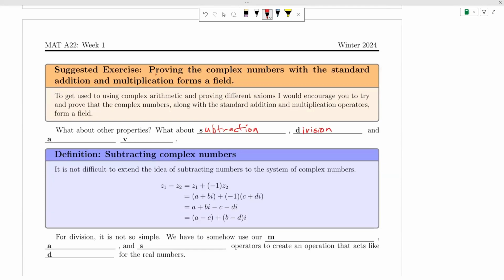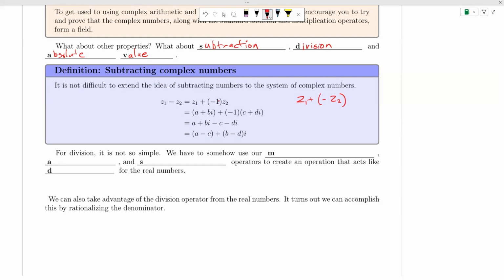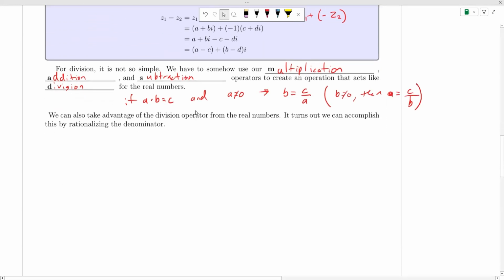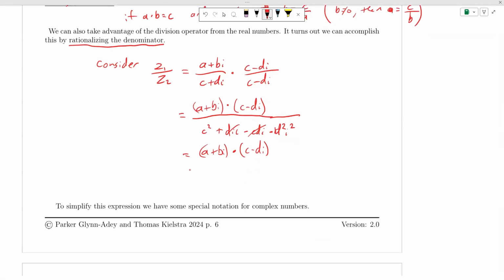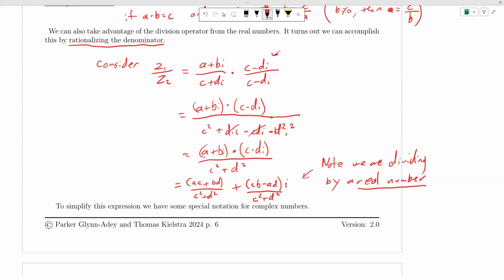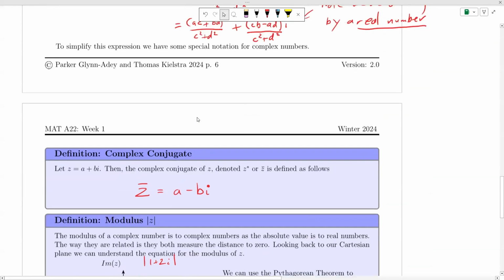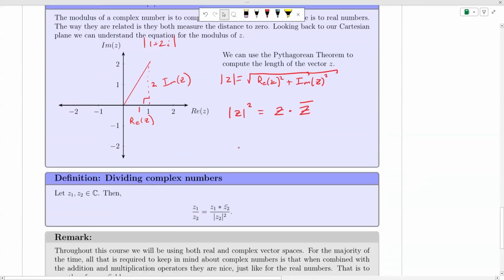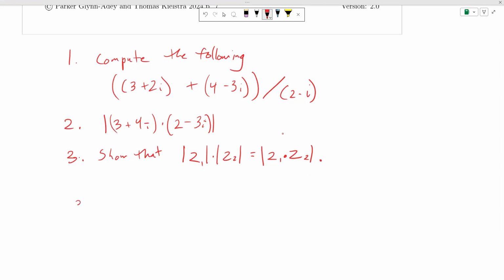Complex Numbers Intro Part 2